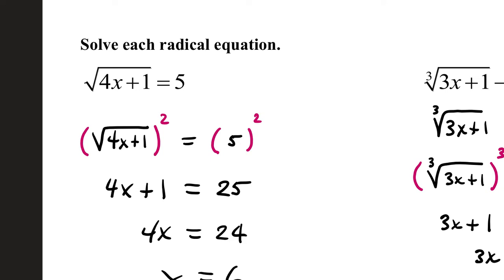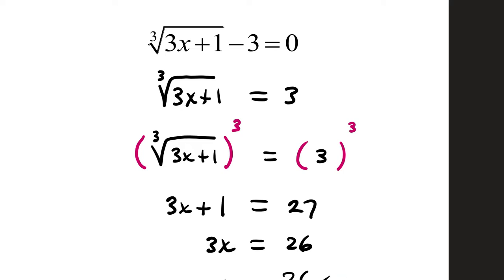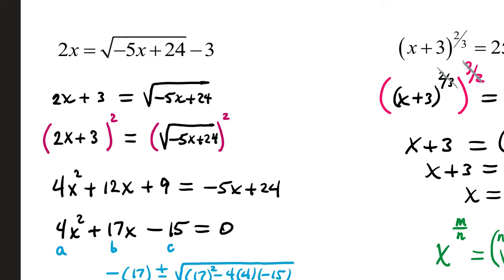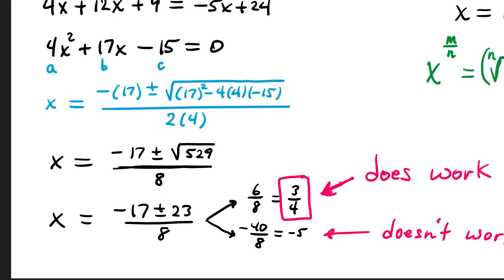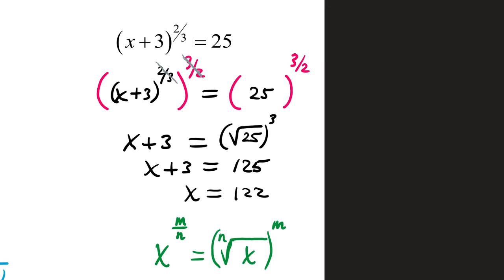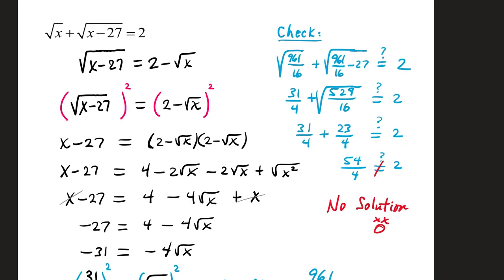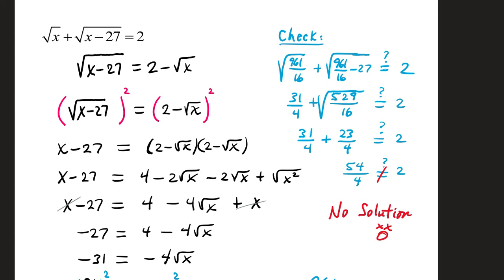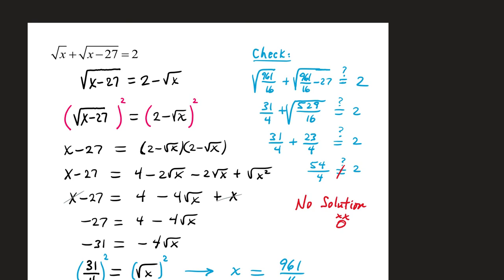Solving Radical Equations